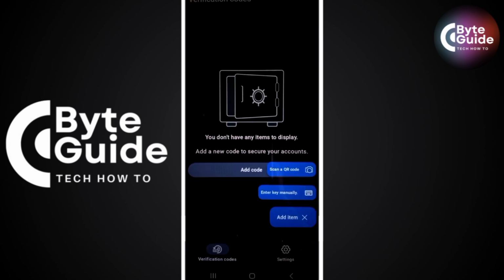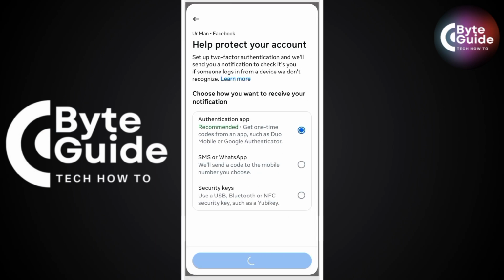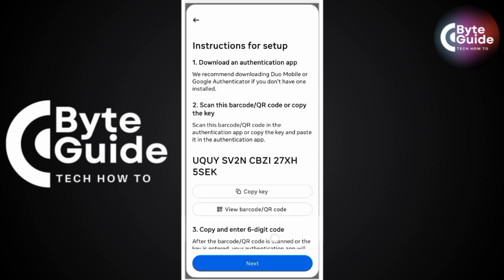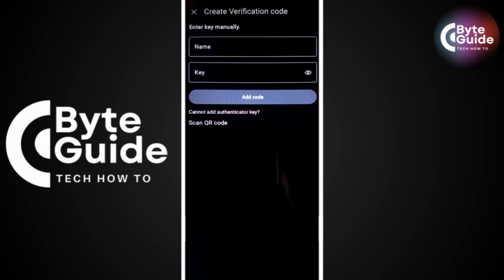How To USE BITWARDEN AUTHENTICATOR! | NEW UPDATED TUTORIAL 2026!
Looking to use Bitwarden Authenticator in 2026? This video reveals the best new method to set up and utilize Bitwarden's built-in two-factor authentication (2FA) feature. Learn how to generate time-based one-time passwords (TOTPs), sync them with your vault, and enhance your account security effortlessly. Perfect for securing your online accounts with ease!